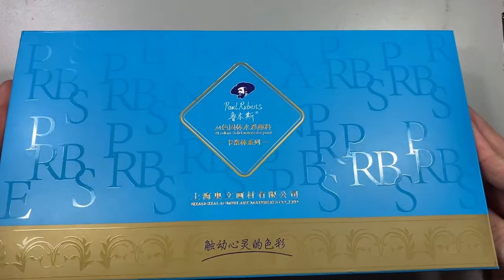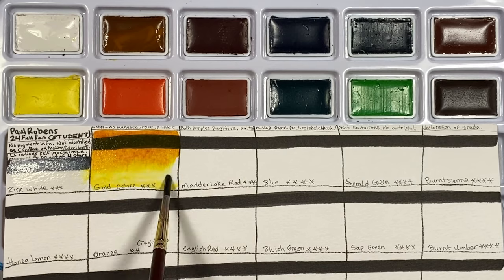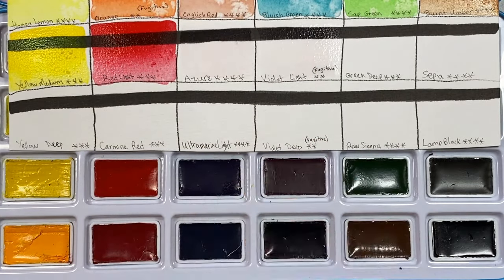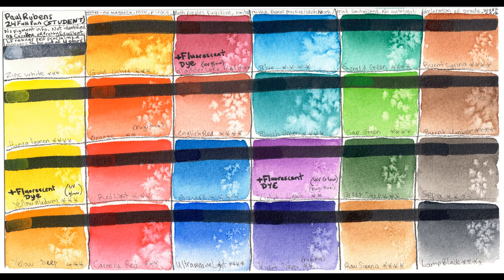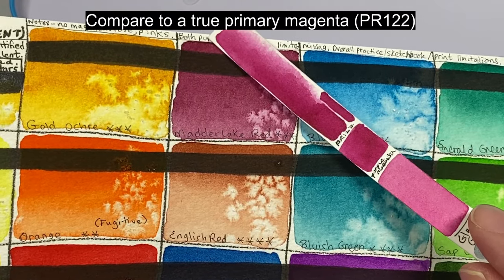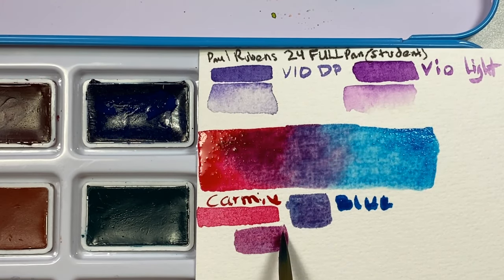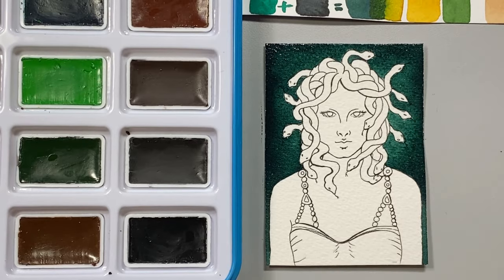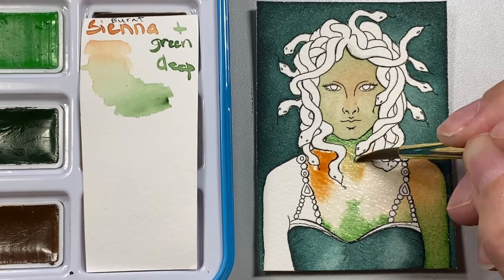Paul Rubens 24 FULL PAN Watercolor Review. Affordable Beginner Student Grade - SONNET WHITE NIGHTS?!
Paul Rubens 24 Full Pan Watercolor Set. Review, swatch, Medusa art painting demo. SONNET repackaged, student grade paints that weren't clearly labeled as not being professional quality. ↓ SHOW MORE for art supply links! ↓

If you happened to notice any tiny white specks on the background of my Medusa painting, it's due to the sizing (gelatin coating) going bad. This happens to any brand over time if you leave paper out for a very long time, or in a humid environment.

PAINT:
Paul Rubens 24 full pan watercolor set
These appear to be an exact copy of SONNET, the student grade White Nights watercolors, simply repackaged in a nicer tin

I prefer the following options in this price range instead:
Miya (HIMI) 36 rhombus set

or Pretty Excellent

PAPER I USE:
Lower cost cotton paper option, great for swatching - Bee Cold Press
Better durable paper for serious artwork - Arches Cold Press. Jackson's Arches on Blick - often has good prices for US Winsor & Newton's cold press paper is durable, takes layers and lifting well. It has a rougher texture, worse for drawing detail, but works magic with granulating paints You can also find W&N on Blick for a good price USA

PENS:
Black waterproof Tombow Mono White gel pen
or White gouache for highlights

BRUSHES:
Neptune to hold a lot of water
Heritage to hold a good point
LIFT / ERASE brushes - you can use any flat brush that has spring (holds its shape). Synthetic is best. I use this
Cheaper brushes I like for watercolor painting, that have a nice point and a decent balance between water capacity and spring (firmness to snap back into shape) include:
Dynamic Distraction

End of video swatch card preview is Daniel Smith's Cascade Green which you can find

Rubber stamps, color wheel palettes, ink, craft supplies, lightfast testing, pigment database, swatch cards, digital download printable art and more

Recorded with my IPhone. Editing = VSDC. Music - FUTUREMONO - Komorebi - from the YouTube free music library.